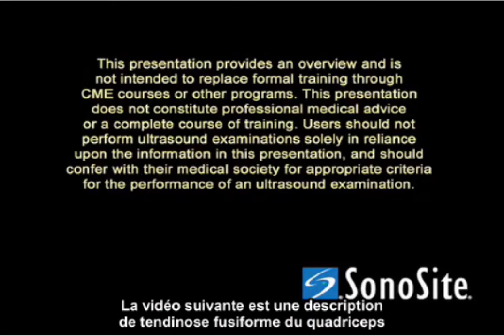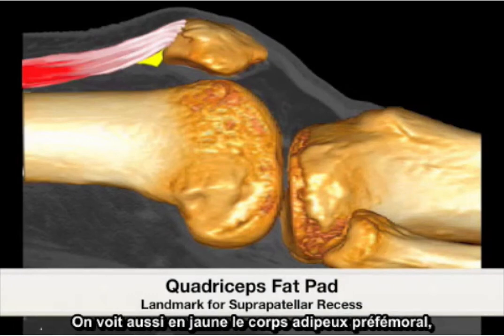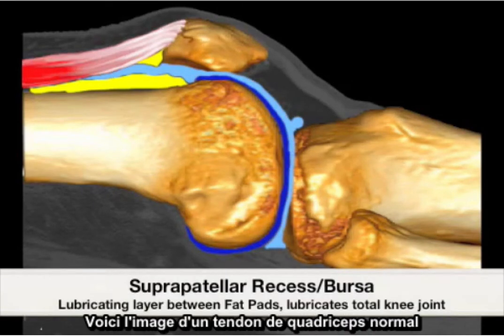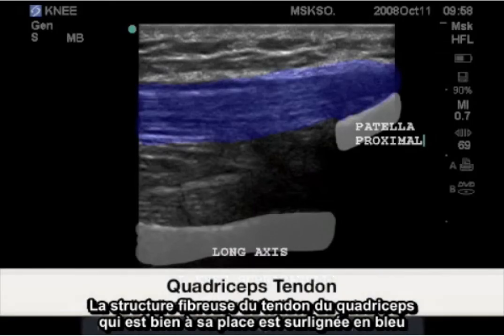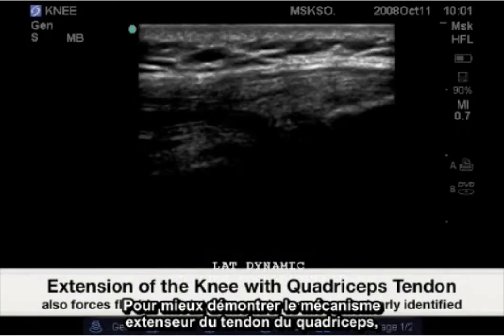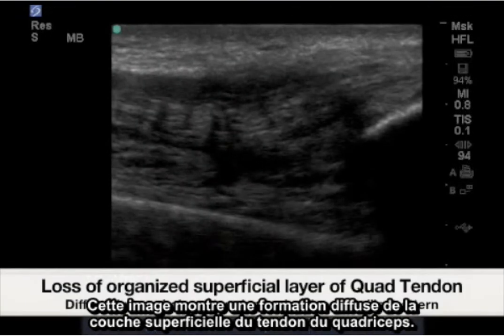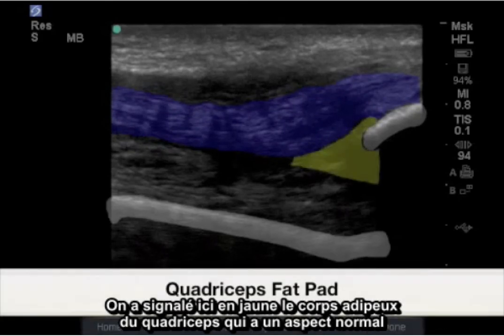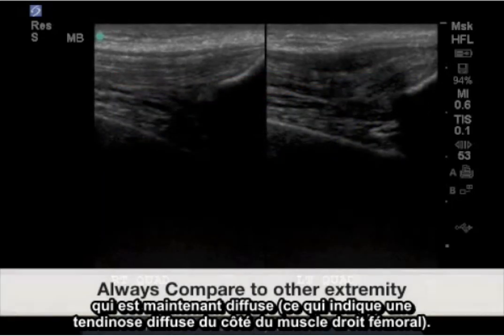Étude de cas SonoSite FujiFilm : Genou : Tendinite du quadriceps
Cette vidéo détaille l'anatomie du genou et explique comment les mouvements dynamiques des tissus pendant un examen échographique aident à identifier la tendinite du quadriceps, une blessure au tendon qui connecte le quadriceps à la rotule.